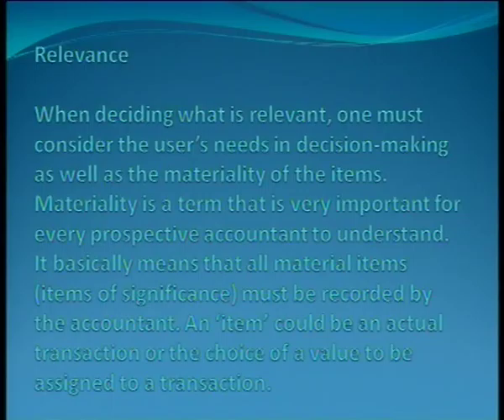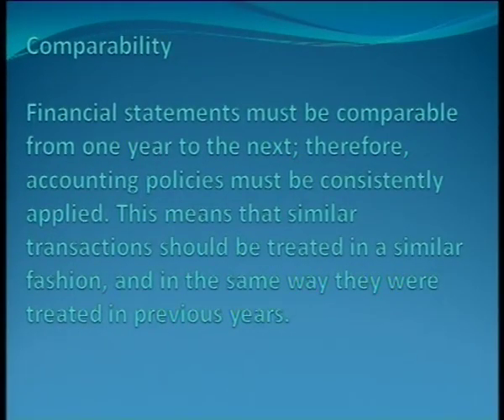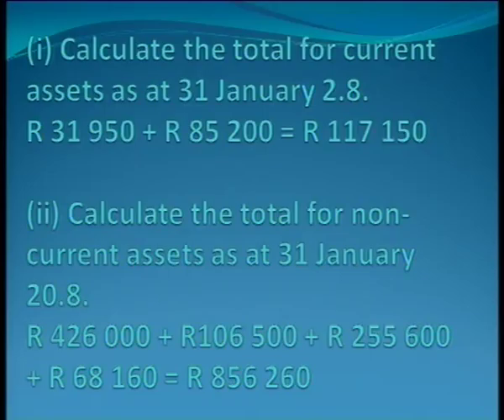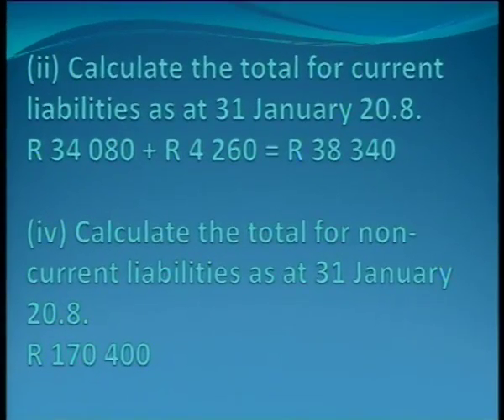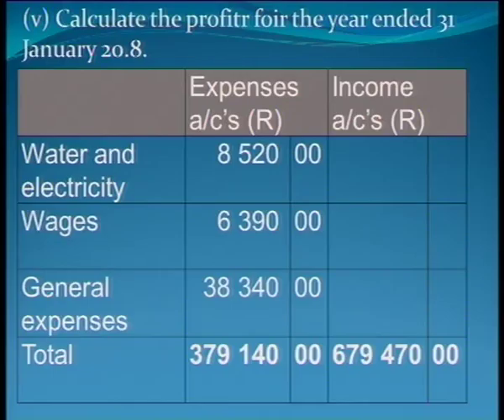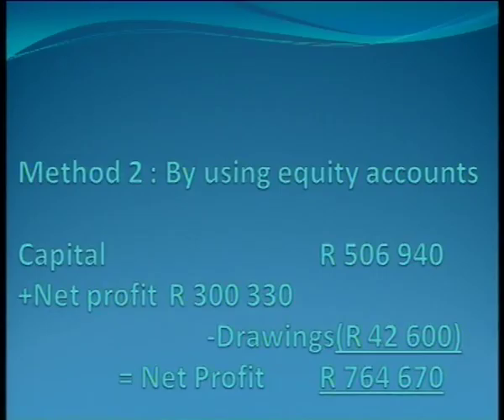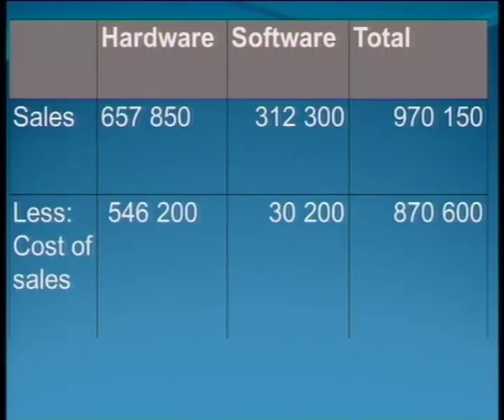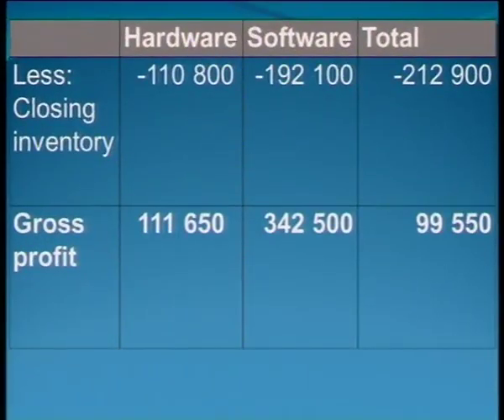IOL CONTENT ICB Financial Accounting